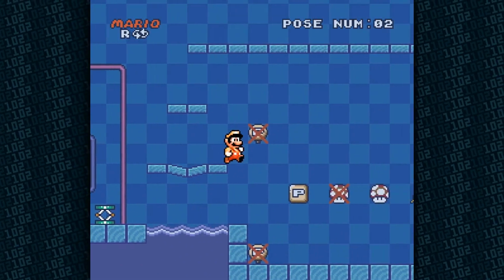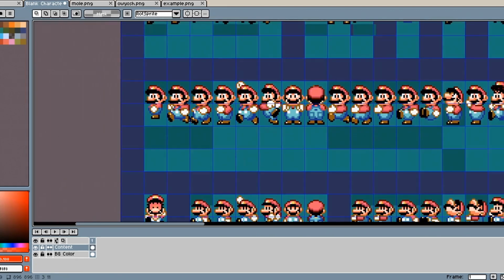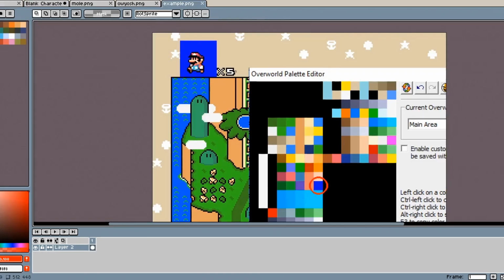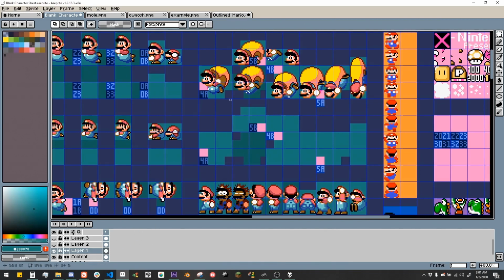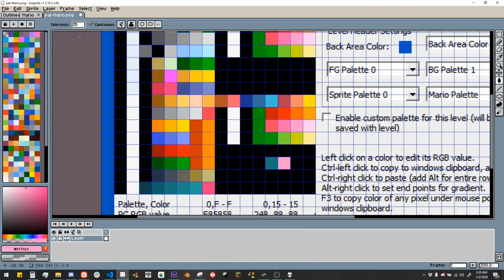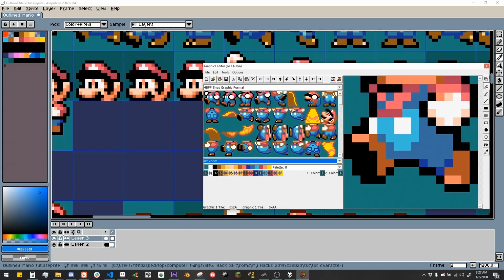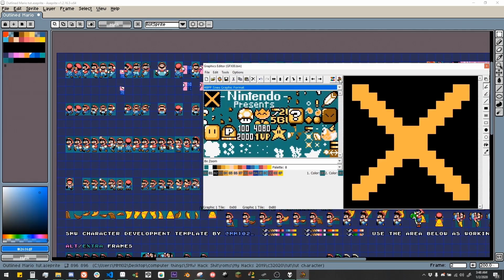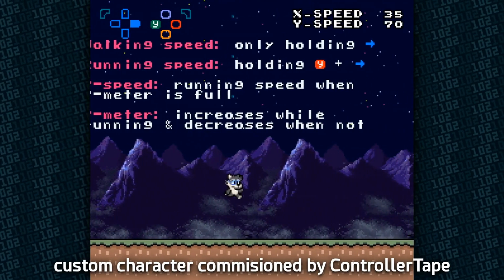SMW Character Creation Tutorial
Heres how I make SMW sprites